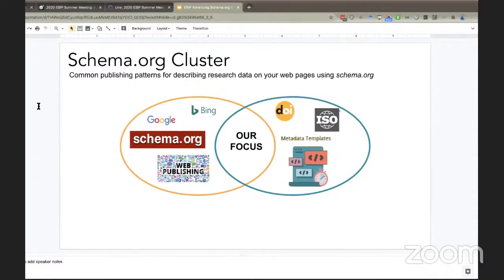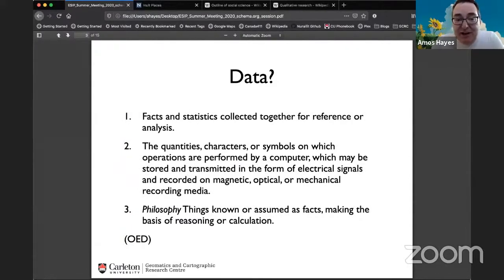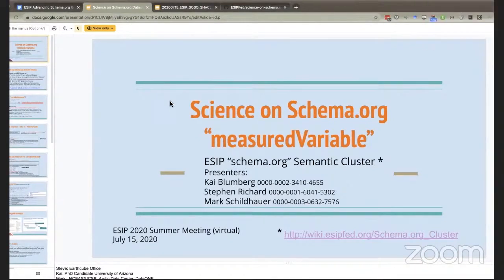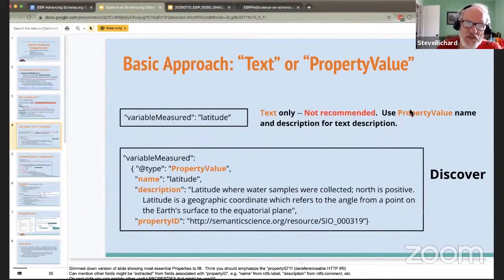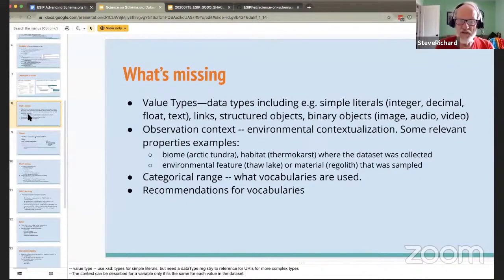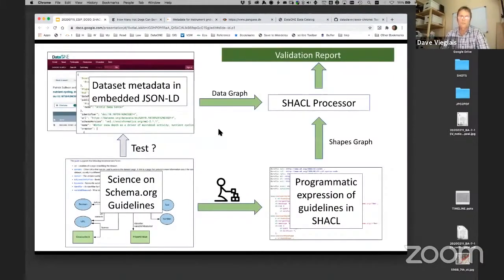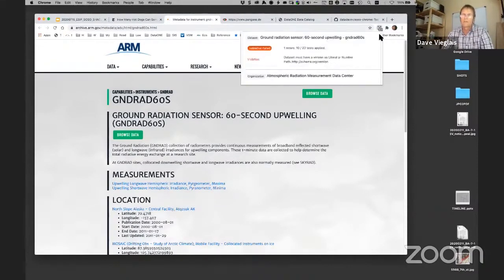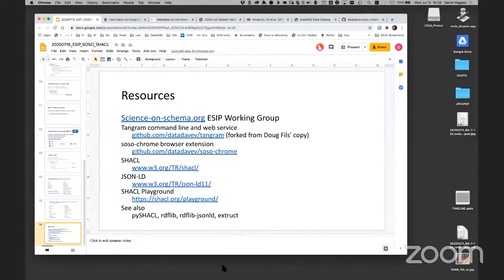Advancing schema.org Guidelines for Dataset Interoperability and Discovery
Recording of session held at ESIP Summer Meeting held virtually in July 2020.